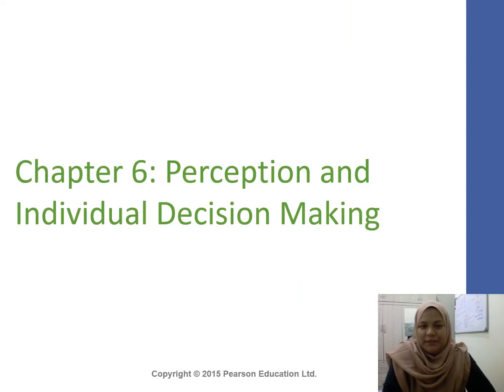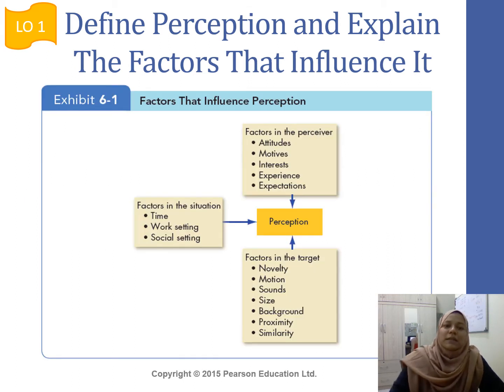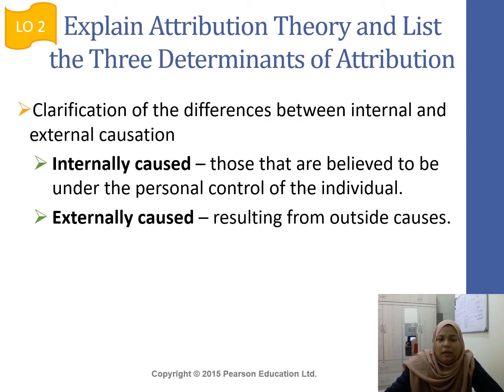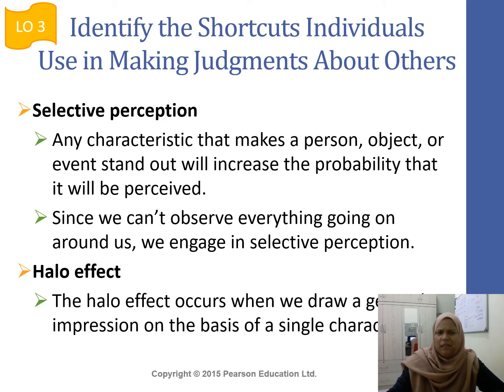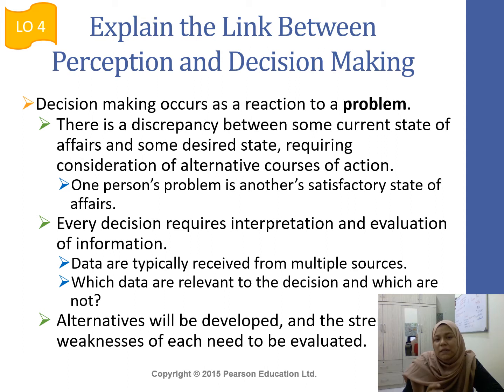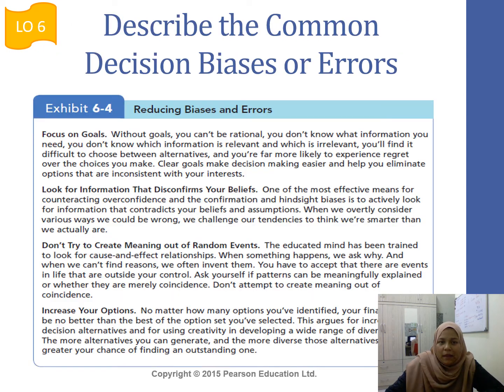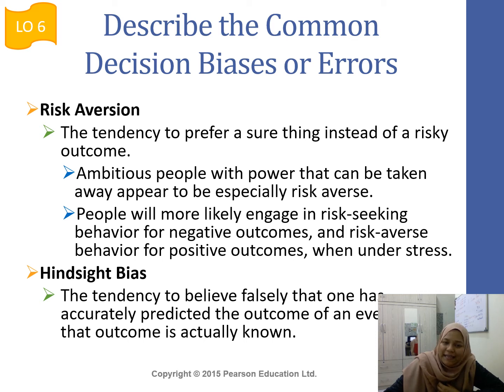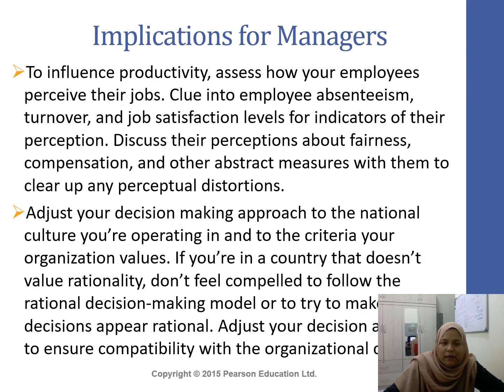CHAPTER 6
Have you ever had a perception of someone or something?